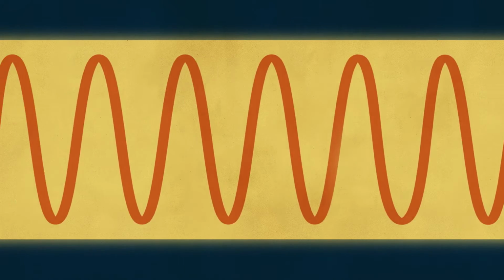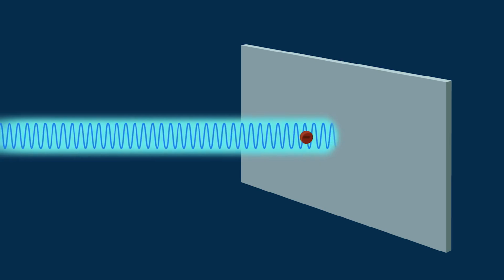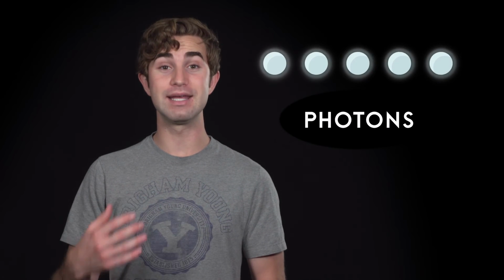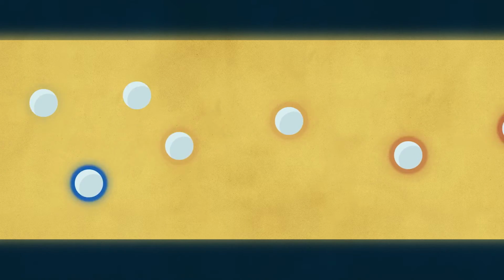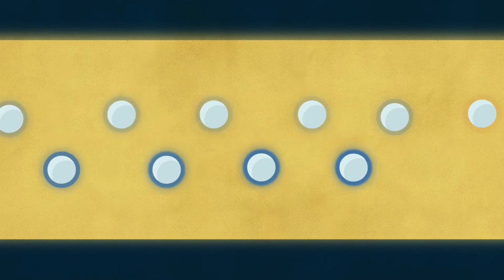Properties of Light - PS100 Chapter 11